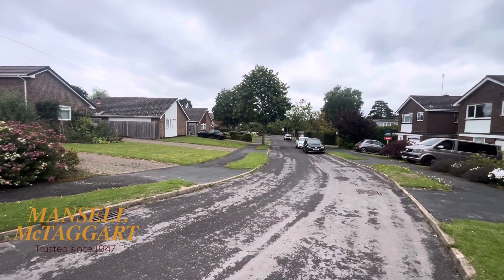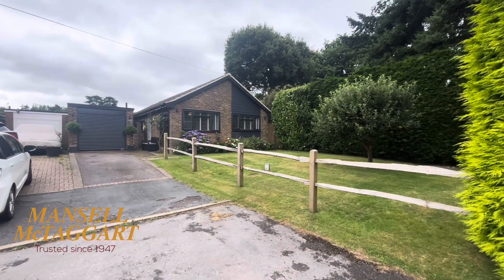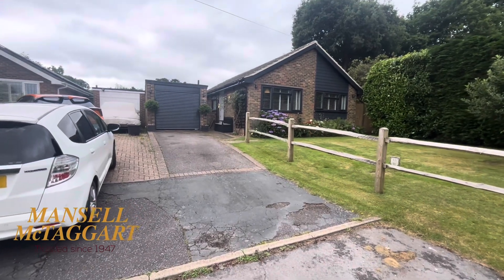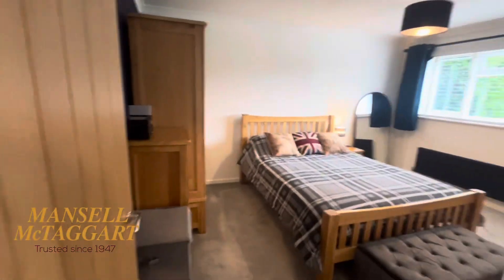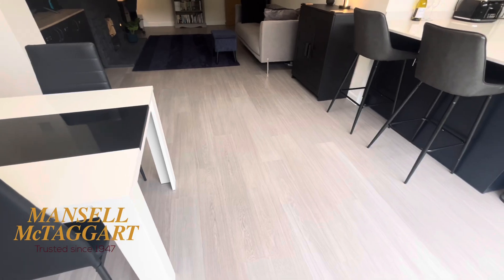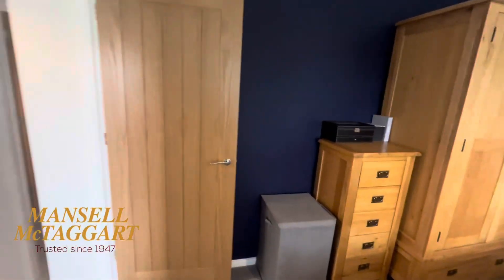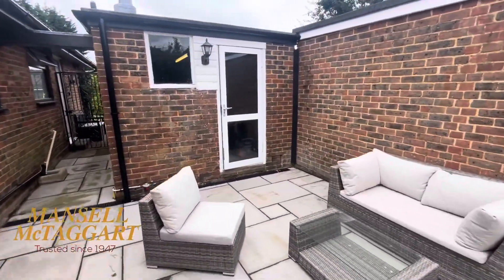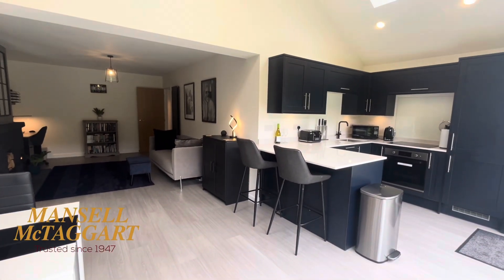Ryecroft Meadow, Mannings Heath